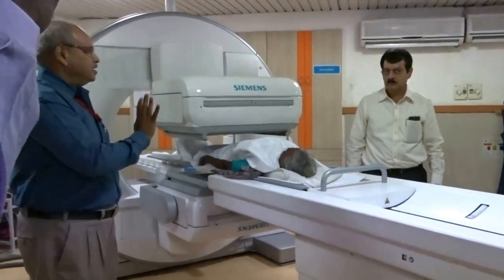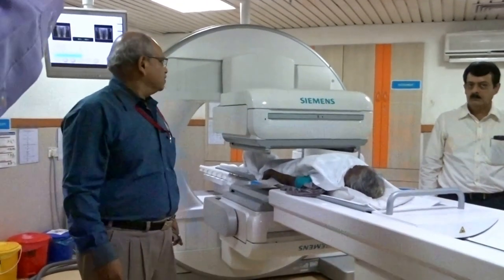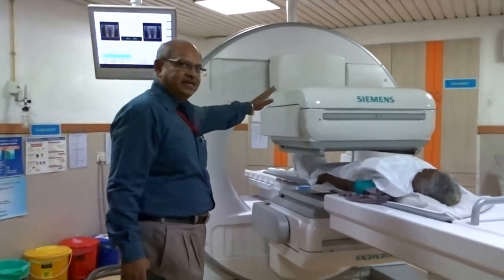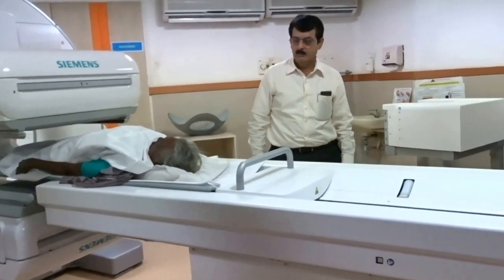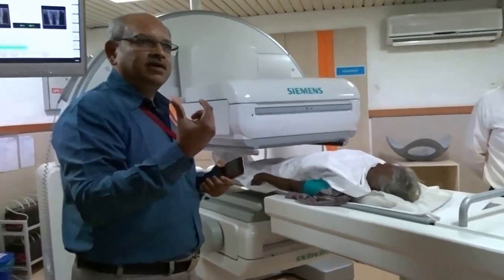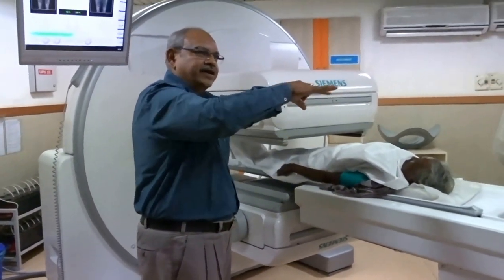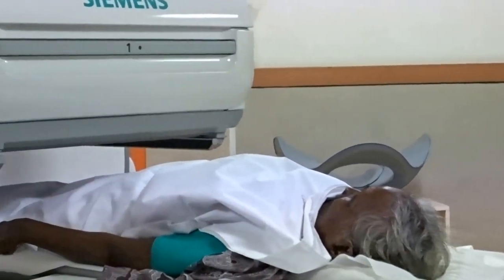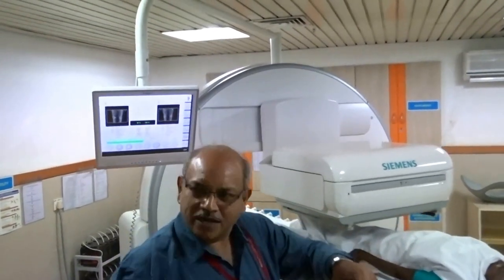Siemens Healthineers installs India’s first Symbia Evo Excel SPECT scanner at SRMC, Chennai